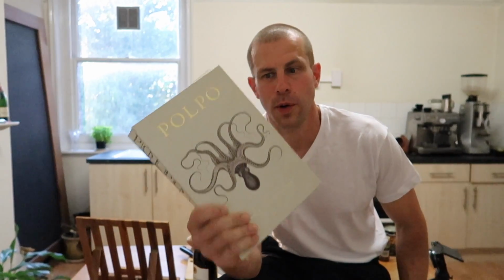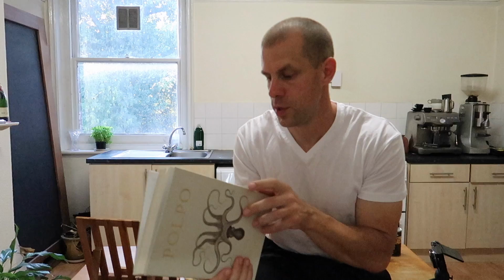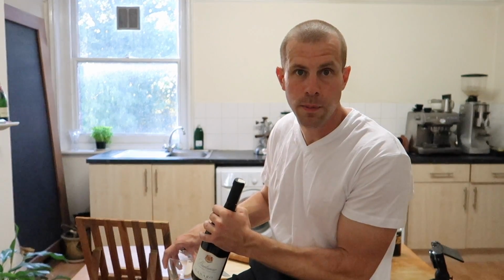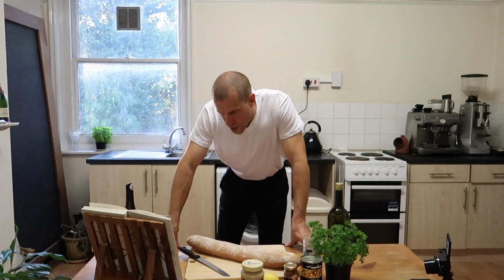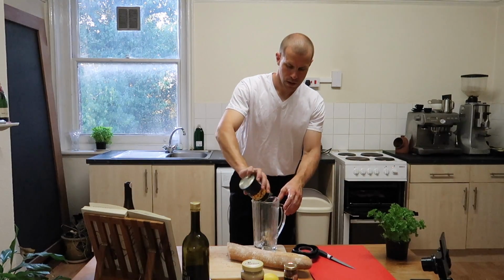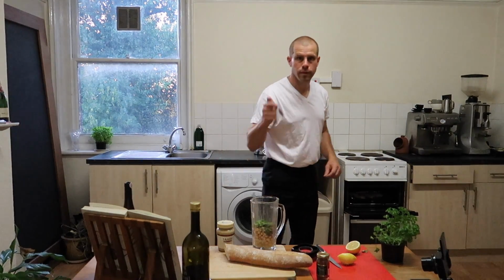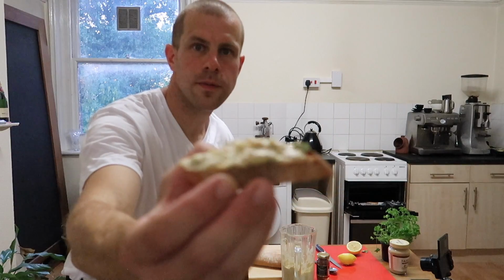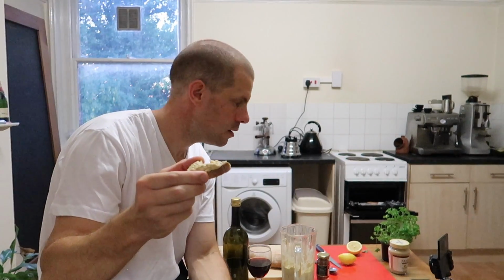POLPO Anchovy and Chickpea Crostini: Russell Norman’s Salty Hummus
An anchovy and chickpea crostini inspired by Russell Norman’s POLPO cookbook, filmed in the Roberts London kitchen in 2018.

Barry explores POLPO: A Venetian Cookbook (of Sorts), the Venetian bàcaro tradition and Norman’s influence on casual London dining before preparing his own version of the book’s savoury crostini. Chickpeas, anchovies, lemon and olive oil become a rustic spread for toasted bread—the dish Barry jokingly calls “salty hummus”.

The original POLPO opened in Soho in 2009. Its cookbook won the inaugural Waterstones Book of the Year award in 2012 and helped carry the restaurant’s Venetian small-plates approach into home kitchens.

Filmed and published on 5 August 2018.

Chapters
0:00 POLPO and the Venetian cookbook
0:29 Russell Norman and the book
1:45 Venice, bàcari and small plates
2:32 The anchovy and chickpea recipe
3:05 Choosing an Italian wine
4:45 Opening the bottle
5:23 Starting the crostini
6:34 Ingredients and preparation
8:34 Chickpeas, anchovies and lemon
9:47 Building the mixture
11:55 Blending the topping
13:20 Toast and final assembly
14:12 First taste
15:30 Final verdict